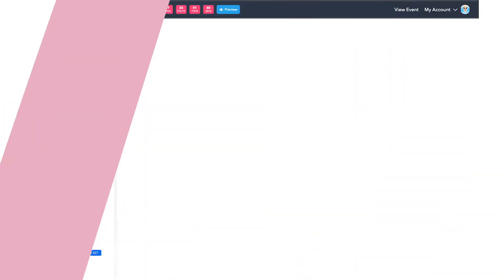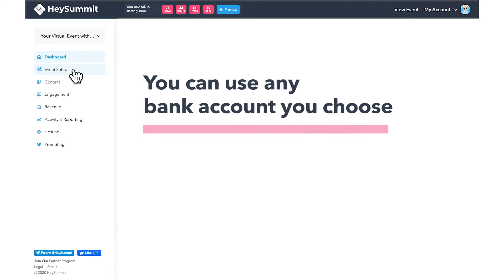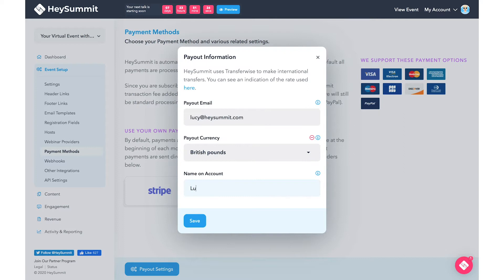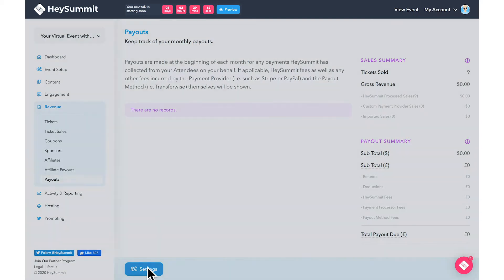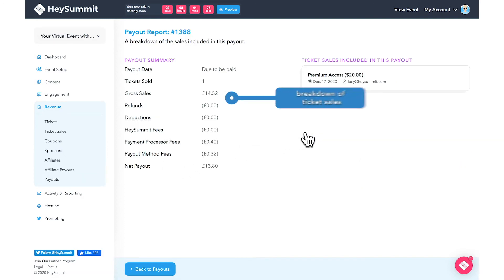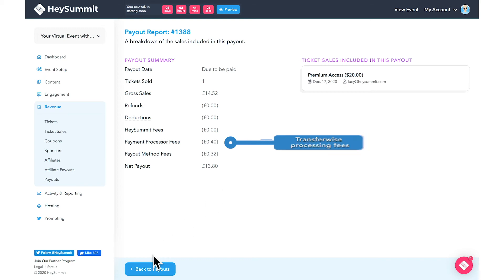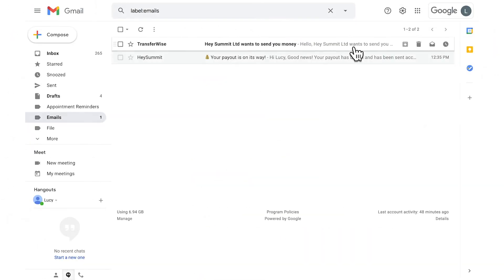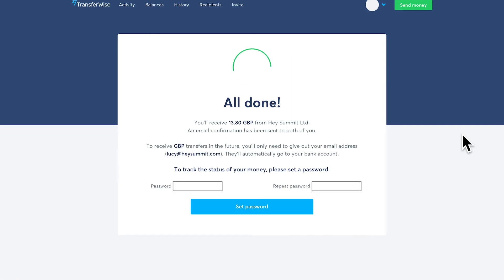How does HeySummit handle payouts via Transferwise?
Once you've set up your payout information on the event dashboard, how do you receive your HeySummit payout via Transferwise? This video will outline the Transferwise payout process from start to finish! We hope this helps, but please reach out to our Customer Happiness team via our Live Q&A sessions, or at , if you would look some additional support!